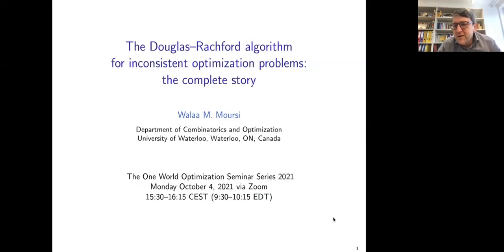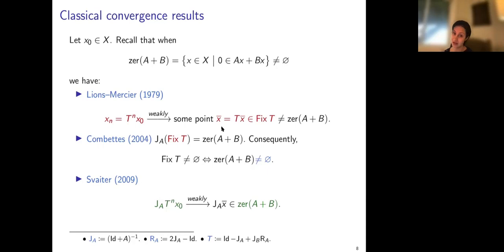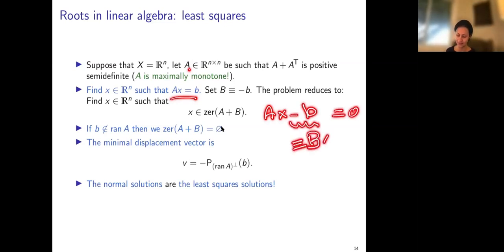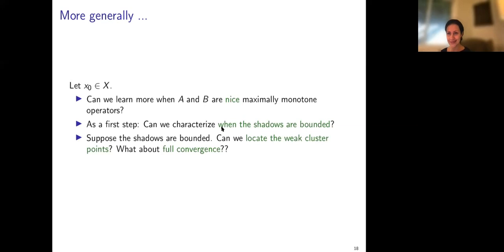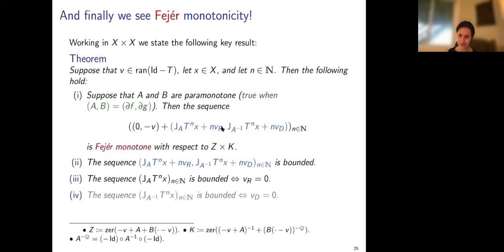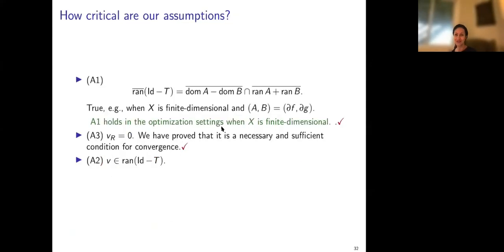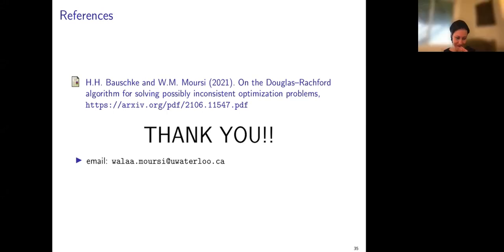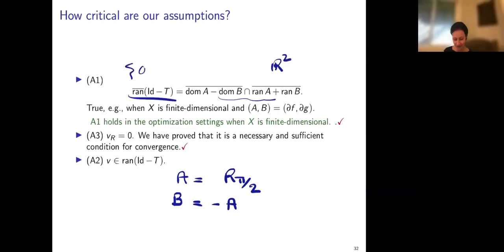OWOS: Walaa Moursi - "Douglas-Rachford Algorithm for Possibly Inconsistent Optimization Problems"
The fourth talk in the fourth season of the One World Optimization Seminar given on October 4th, 2021, by Walaa Moursi (University of Waterloo) on "The Douglas-Rachford Algorithm for Solving Possibly Inconsistent Optimization Problems". The slides of the talk can be seen on the seminar's